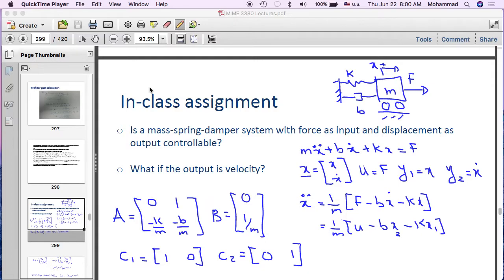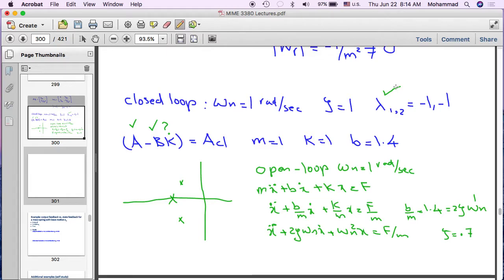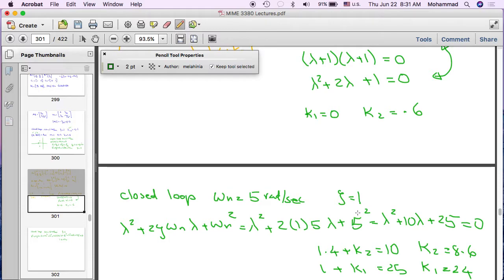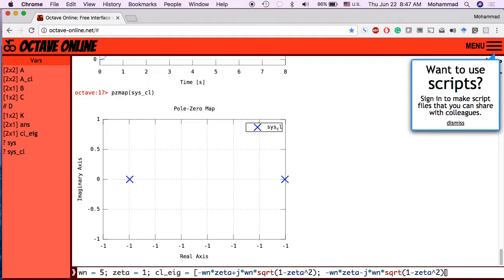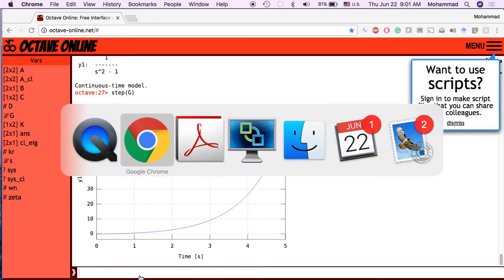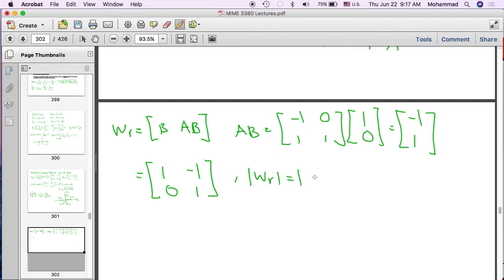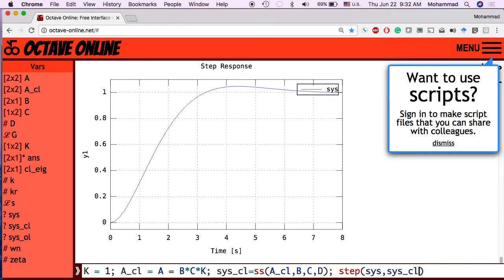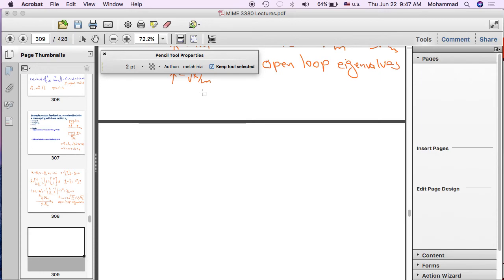MIME 3380 L16